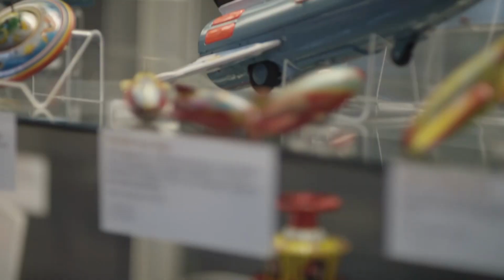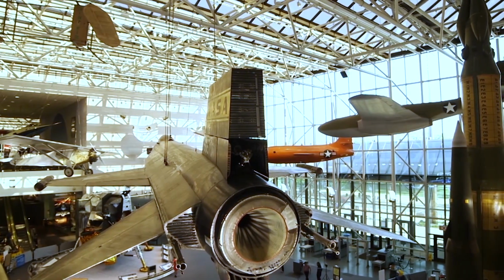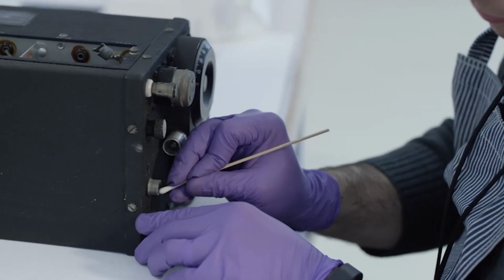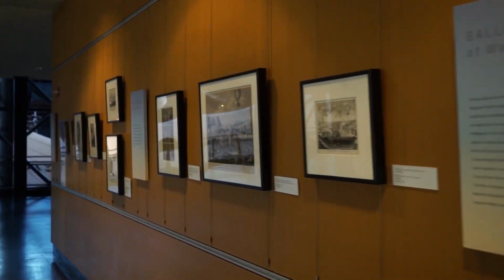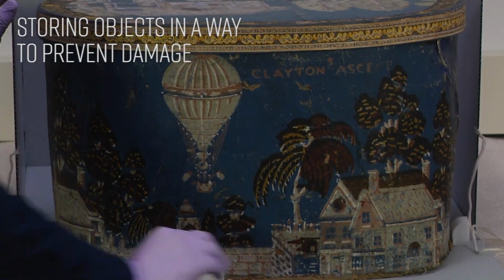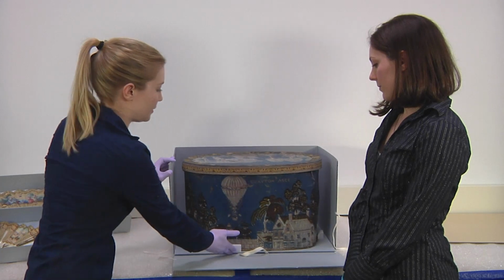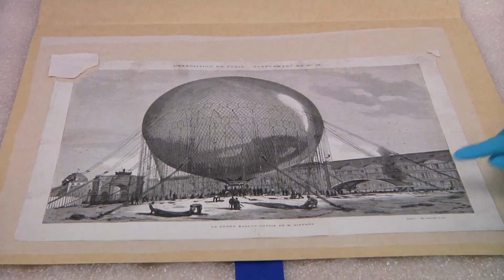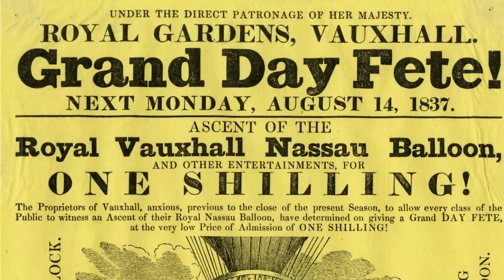Taking Care of Balloon Art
Have you ever wondered how the National Air and Space Museum takes care of artifacts?  Find out how they take care of some early ballooning art.

For more learning resources about the International Space Station check out Smithsonian Learning Lab